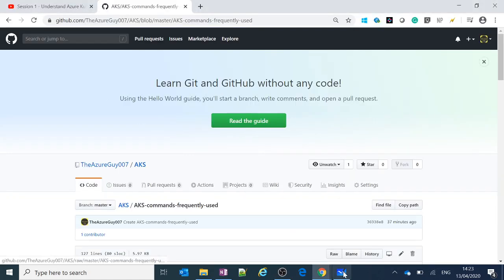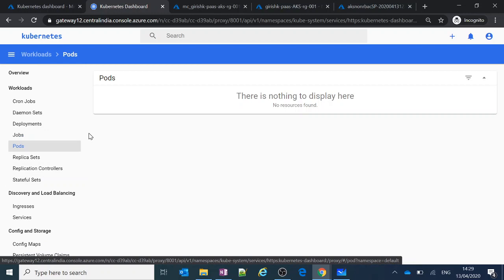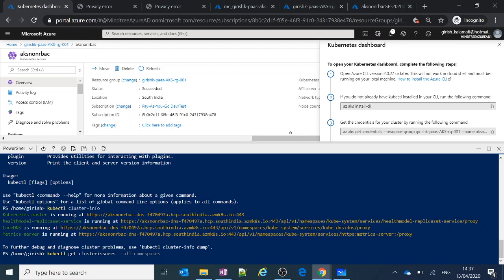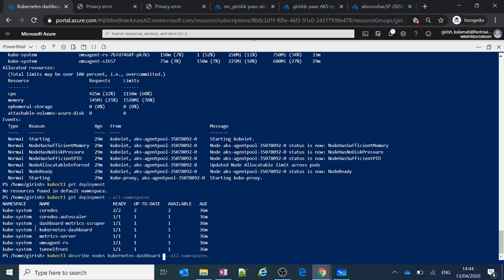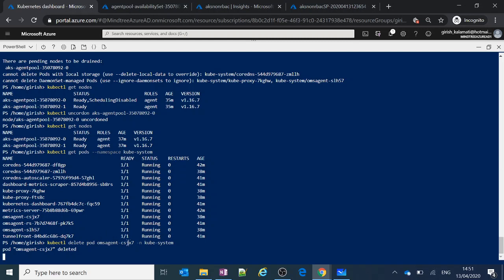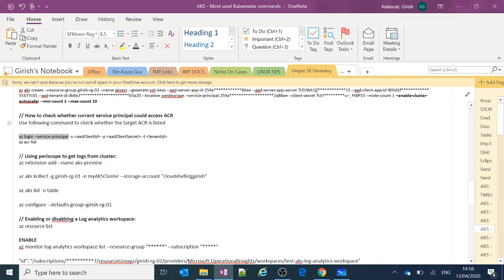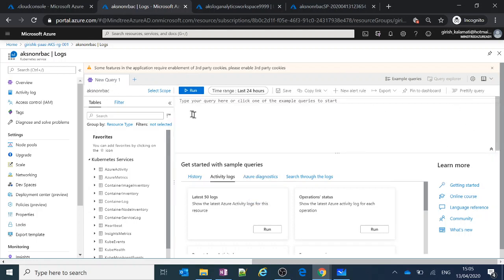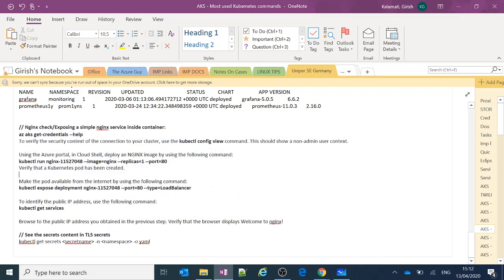Handson on frequently used Kubernetes Commands & default k8s dashboard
AKS most used commands and Kubernetes Dashboard

Post your questions on @TheAzureGuy007 for quick answers :)